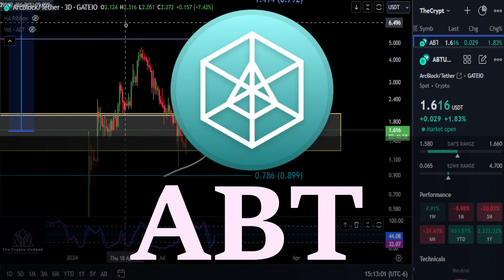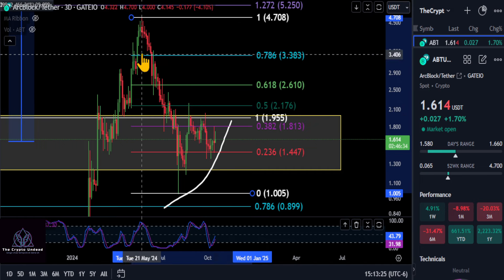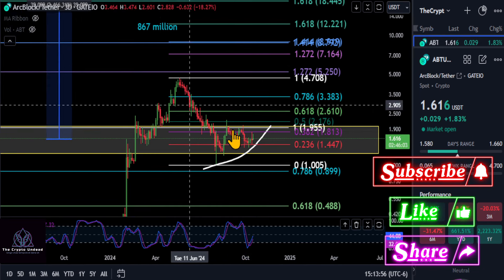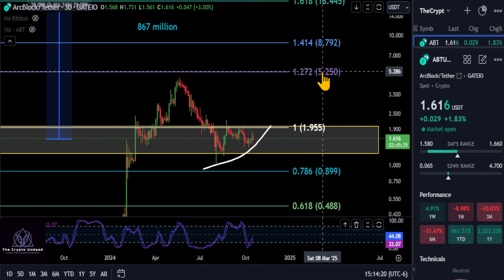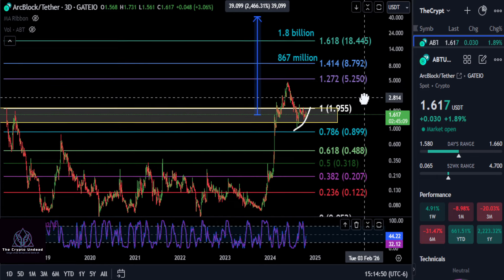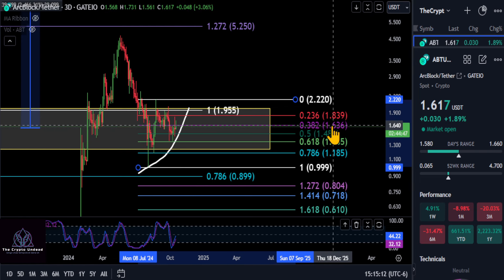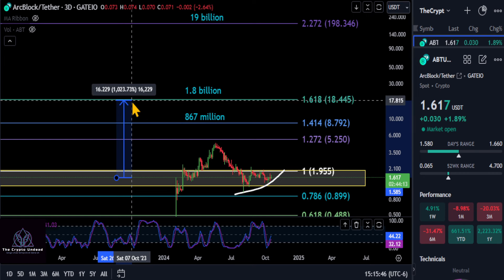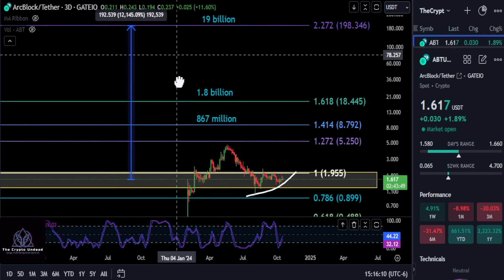Will ABT run again!?? Bullrun top Prices & Technical Analysis!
Be prepared this Bull Market! Learn KEY level’s to take Profit in 2025!🚀

🙏BTC: bc1qw3adfpuvg7cfhd0jyyts2jvuajaxu95nn573hv

🙏SOL: 9dZ2tLQjX2RWa8Kb8Wp9FYmnLXt9pDHKxRcJ7kArF4gQ

🙏Tether: 0x3CC9f4a7ec4db34E30e09d2D7698BDfBBBb265F3